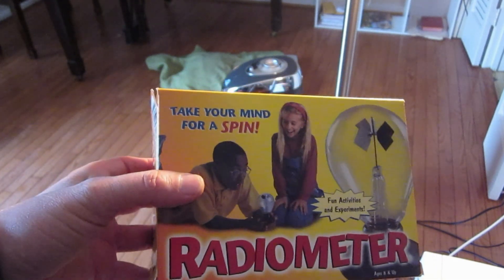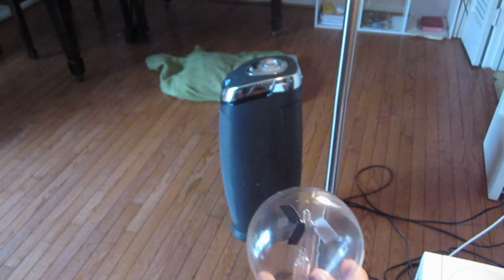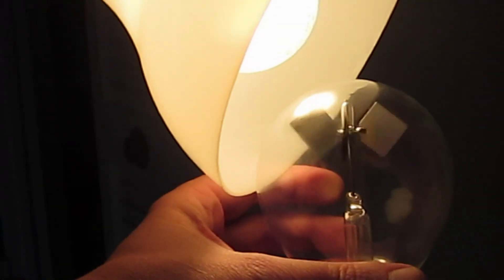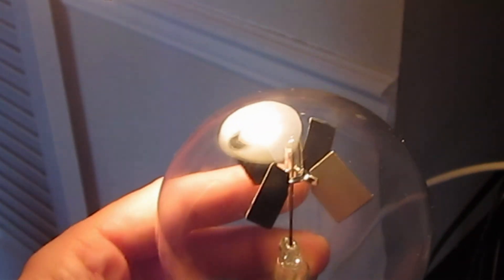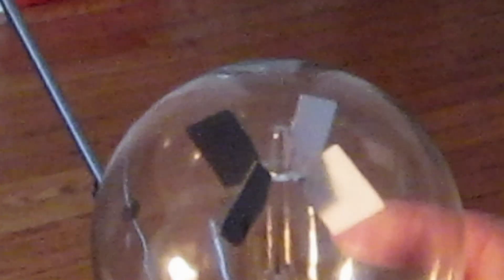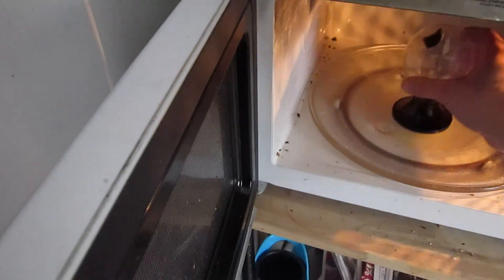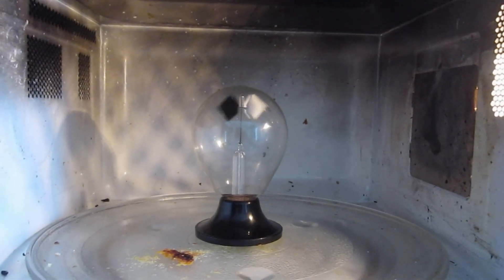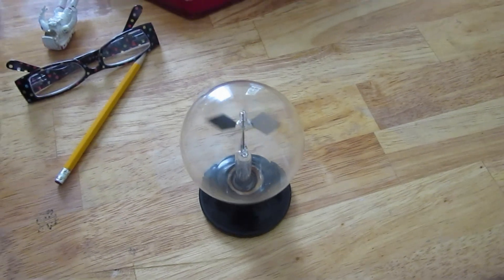Radiometer in the Microwave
Have you ever tried putting a radiometer in the microwave?? It is truly spectacular. Because of the low pressure gas on the inside up the bulb it lights up a plasma and the radiometer start spinning at hyper fast speeds. Then it reverses directions and spins the opposite way!  why does it do this?? I have seen many theories put fort on how this crazy device operates, including the theory light photons bounce of the dark side of the veins with different momentum exchange the from the light side, and this causes a torque on the rotor in the vacuum.. I don't agree this this explanation. I believe the Crooks radiometer is a heat engine, and I do several experiments to prove this theory.